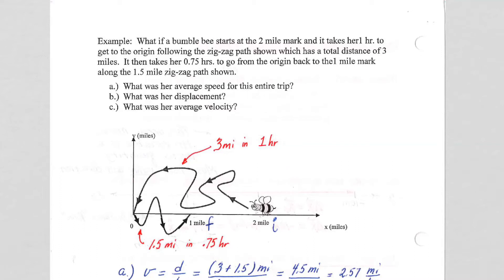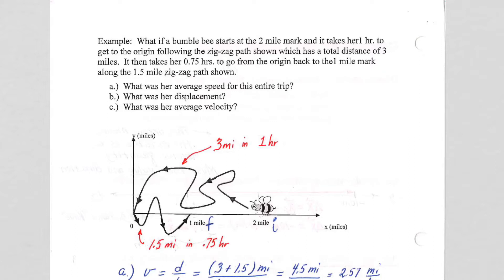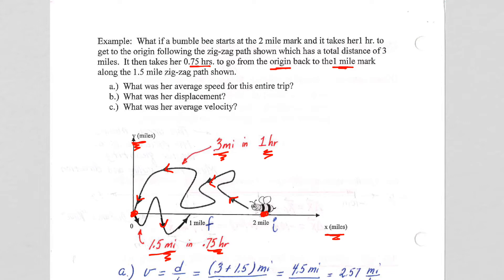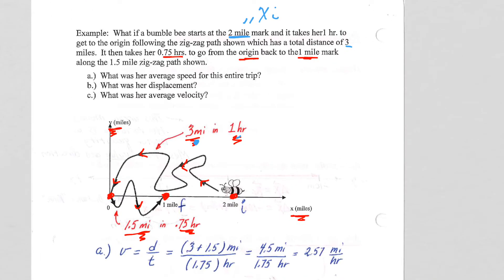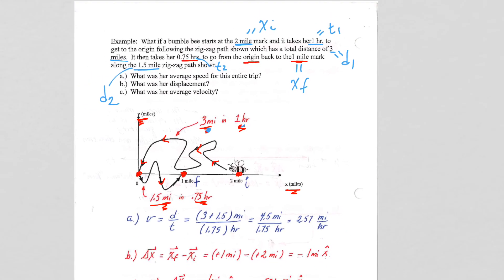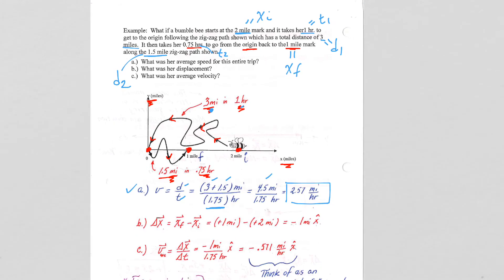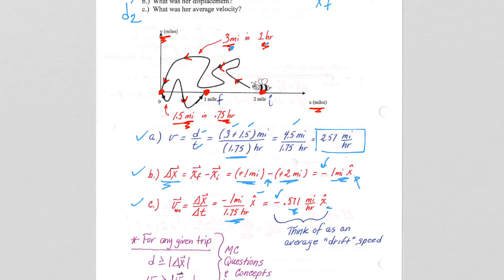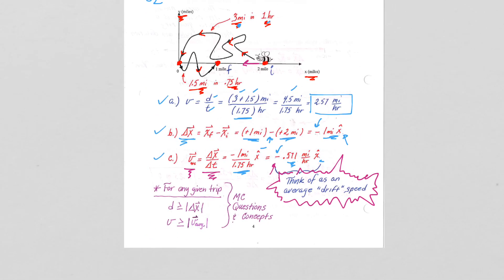Ch2 1D Motion Guided Notes 3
Example Problem: Speed, Displacement, Ave. Velocity